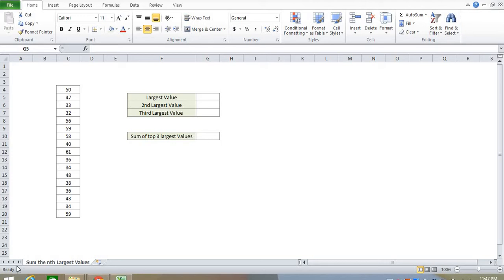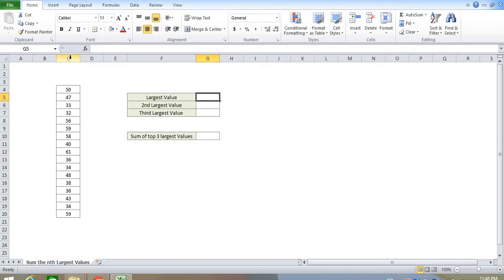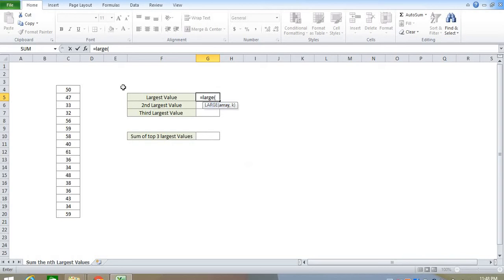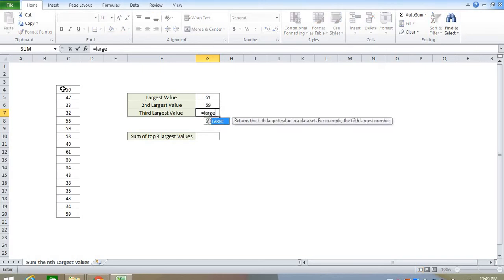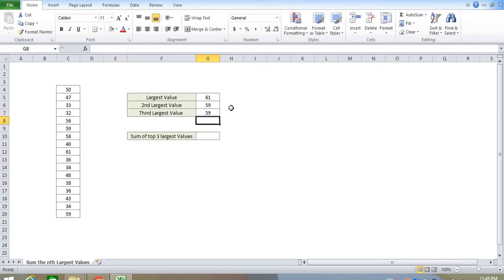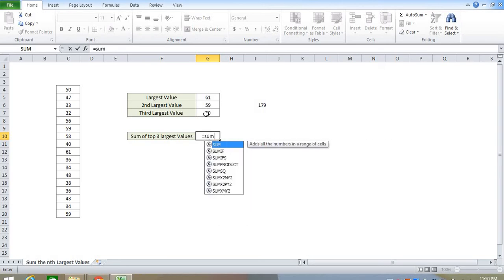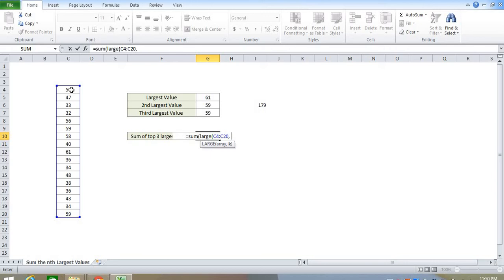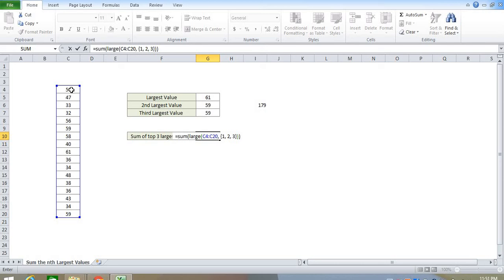MS Excel - Sum of 1st, 2nd & 3rd (nth) largest values in a range by Excel Freak | Video 7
Learn a quick way to use nested functions to find the sum of nth largest values in a range.